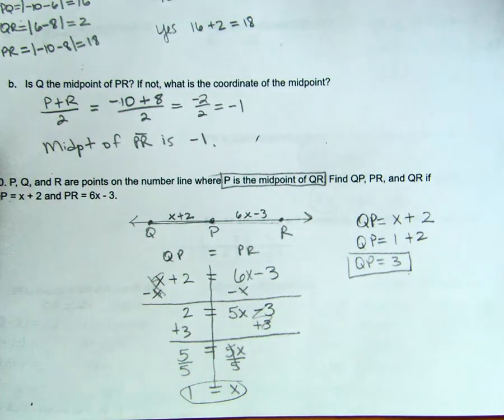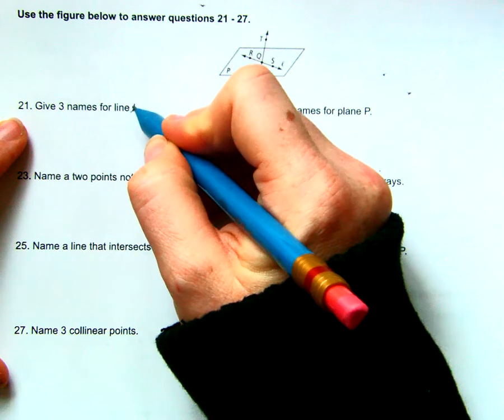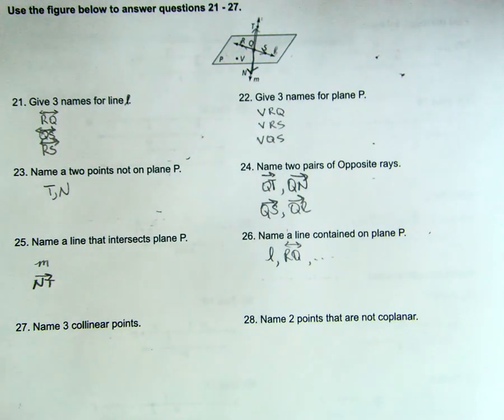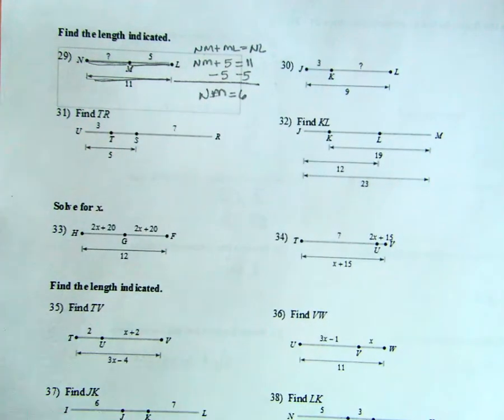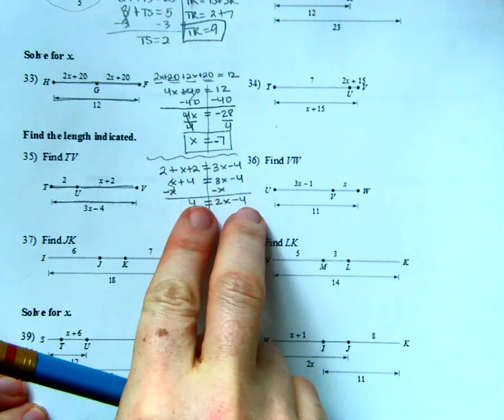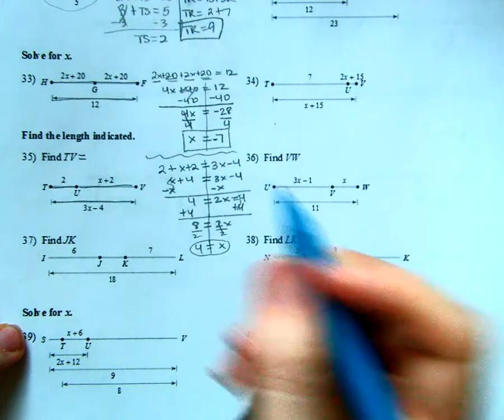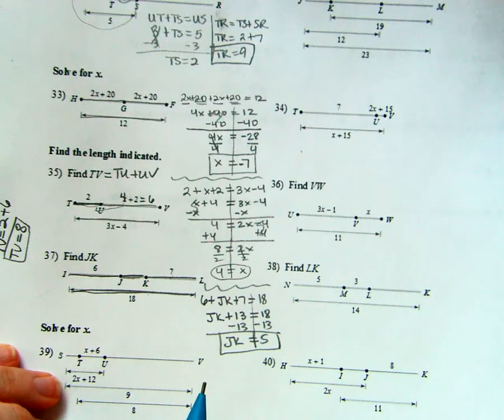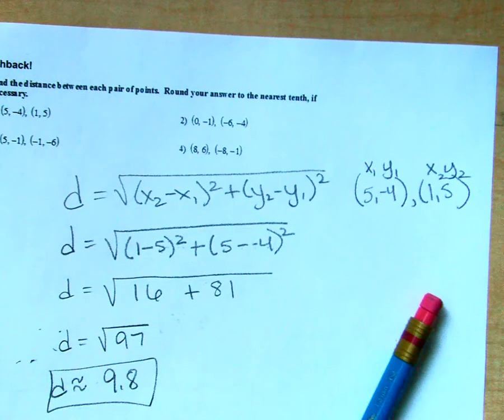Unit 5 Review Video 20 44